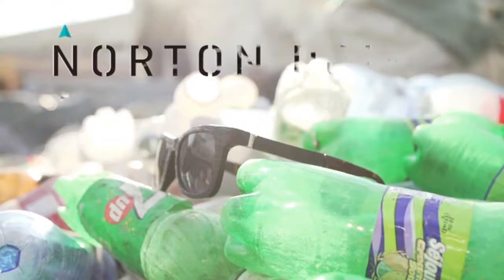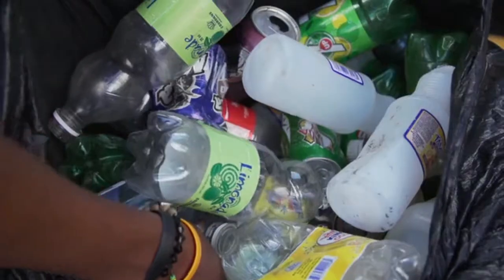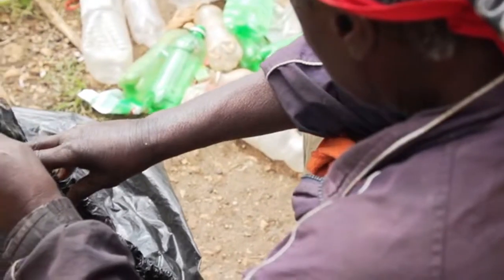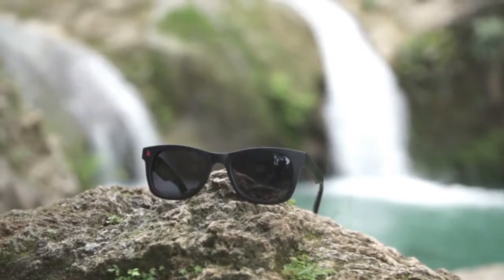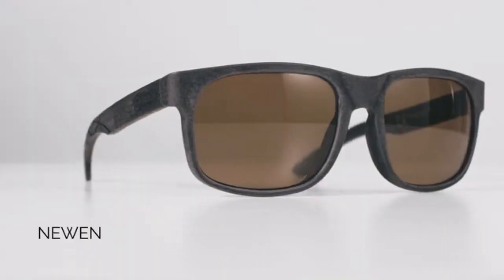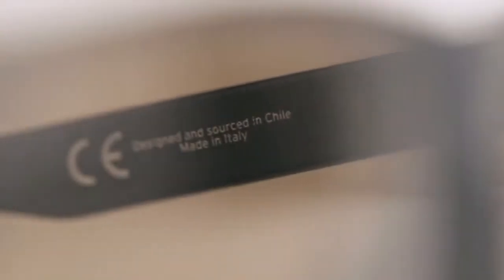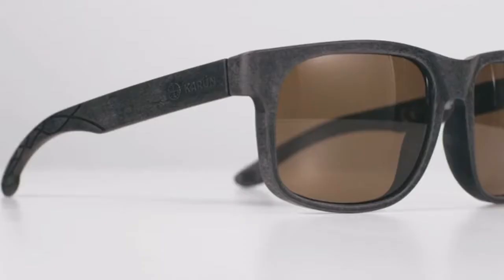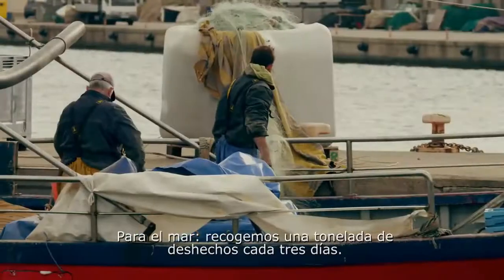3 Recycled Sunglasses (Made from Ocean Plastic & Fishing Net) Ideas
1) Norton Point -

(INTERNATIONAL) (Amazon)
(United States)"

To Reduce CO-2 Emissions – TriboTEX
Nano-Technology Engine Oil Additive

International Network Hub (I.N.H) Enterprise, LLC

AMAZON INFLUENCER (Recommended Products)